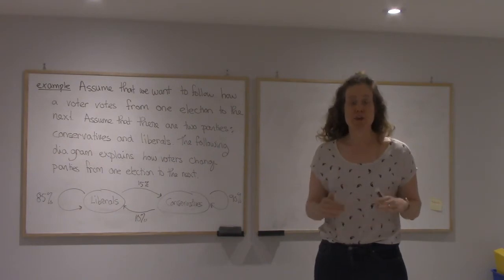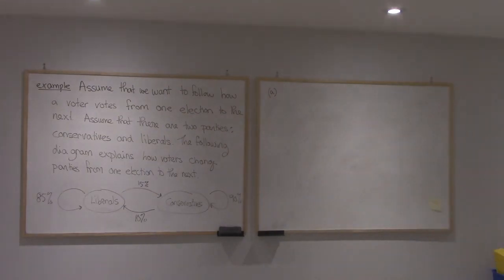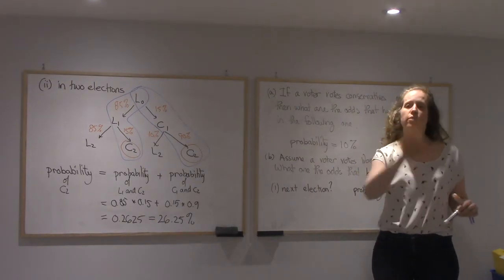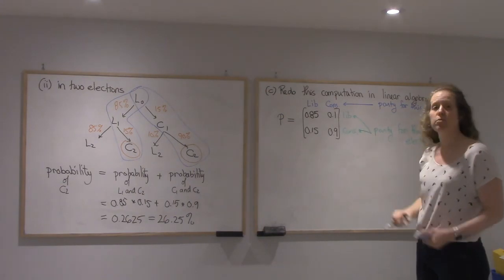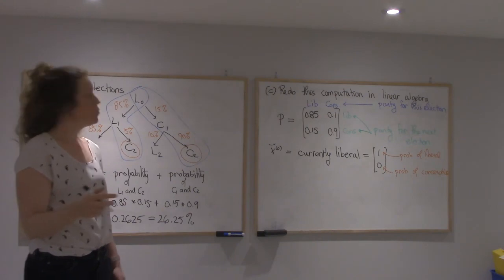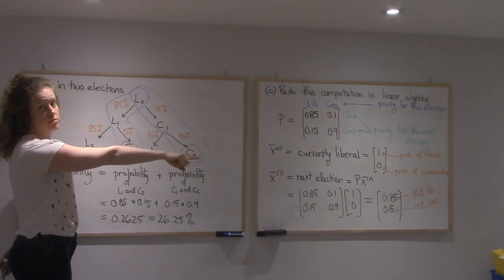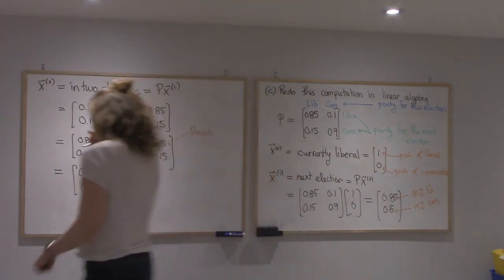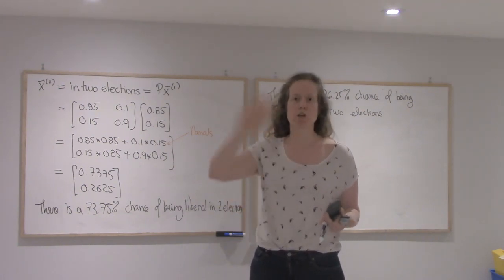11.1 Markov Chains. An example to introduce Markov Chains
Video 1 of the section on Markov chains.